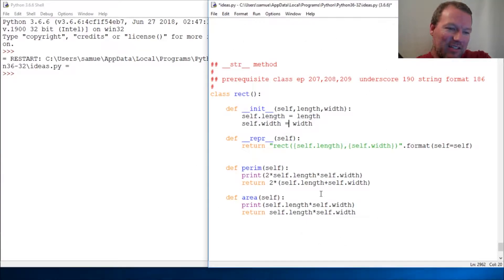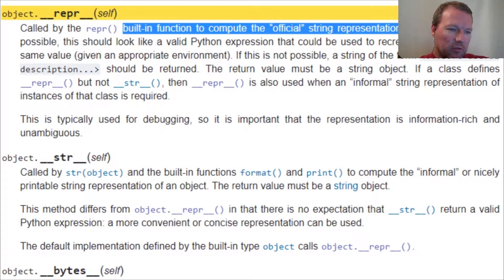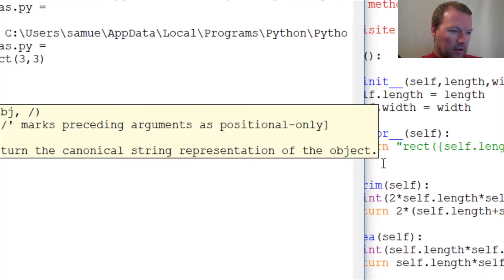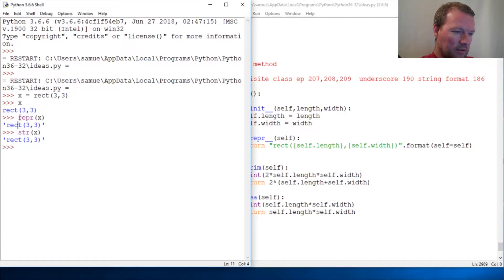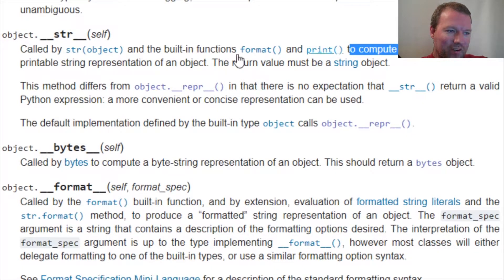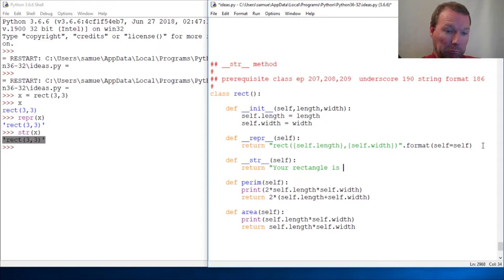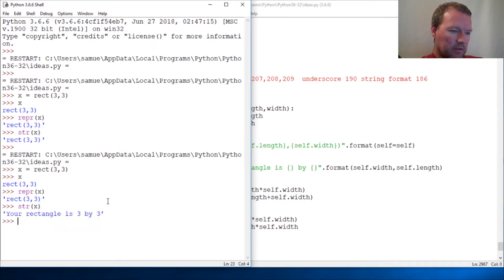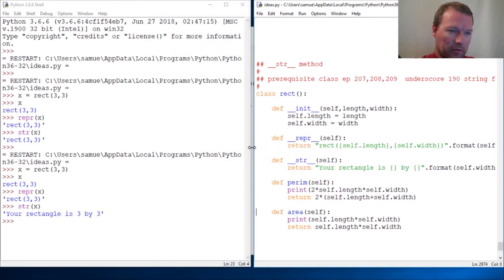Python Basics __str__ Method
Learn how to use the __str__ (double underscore) method for python programming.  __str__ is called by the str() function returning the readable information for the class object